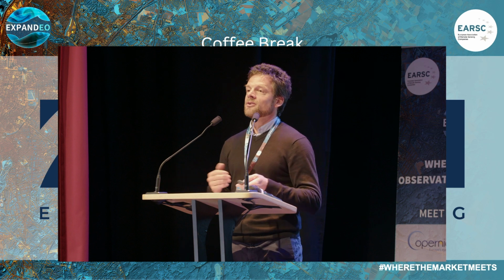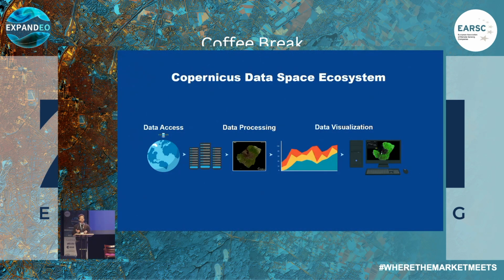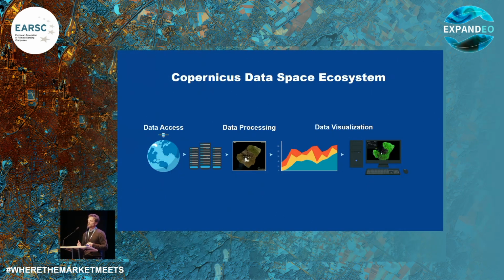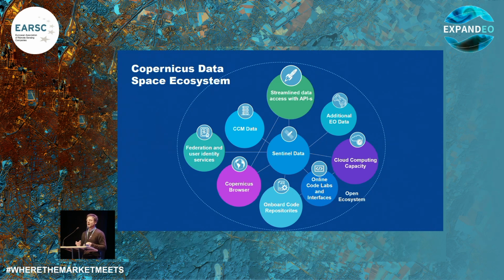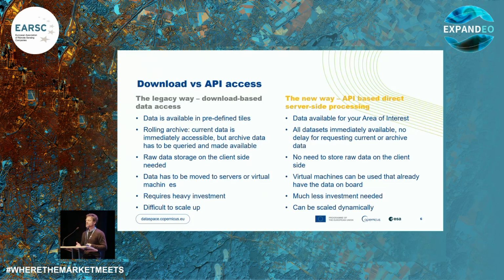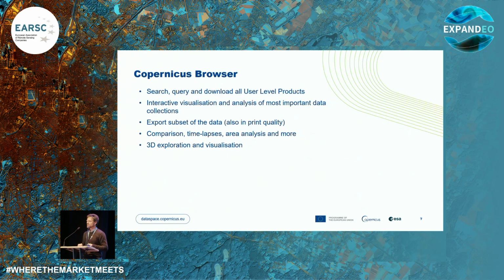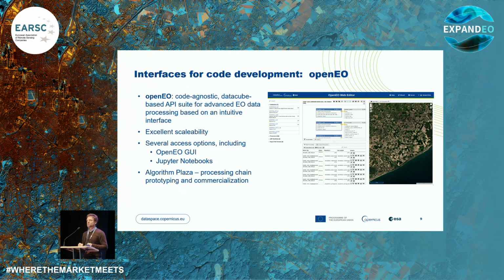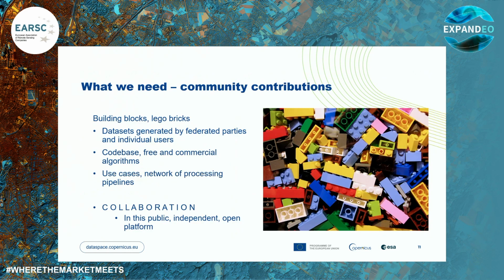EXPANDEO 2024: OPPORTUNITIES & CHALLENGES FOR THE UPTAKE OF COPERNICUS DATA IN CLIMATE SOLUTIONS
The session discuss the opportunities, challenges and obstacles connected with the use of Sentinel data in the Copernicus Data Space Ecosystem. This  includes access to EO data and the variety of interfaces, establishing EO data in operational management solutions, development of new services and applications, scalability and commercialization on CREODIAS. Several use cases on operational climate and environmental solutions will also be presented.

Speakers:
ANDRÁS ZLINSZKY
Community Evangelist
Sinergise

 UWE MARQUARD
Key-Account-Manager
T-Systems

MONIKA KRZYŻANOWSKA
Business Development Director / EARSC Director
CloudFerro / EARSC

DENNIS CLARIJS
Program Manager Remote Sensing Services
VITO